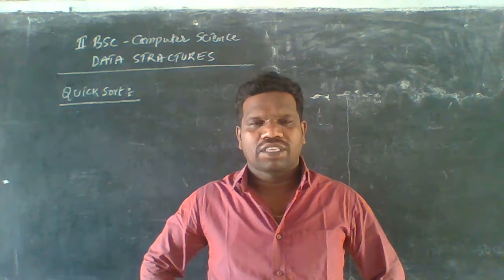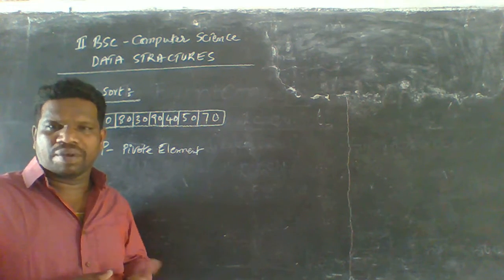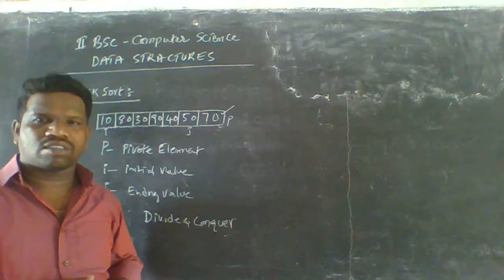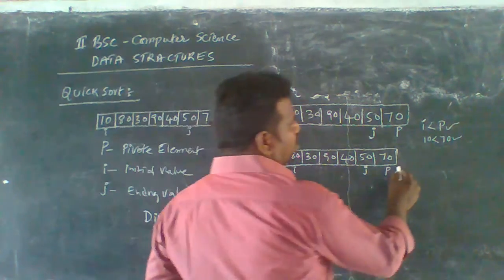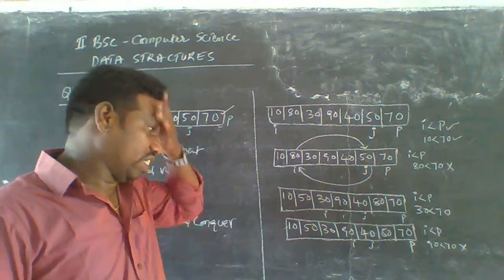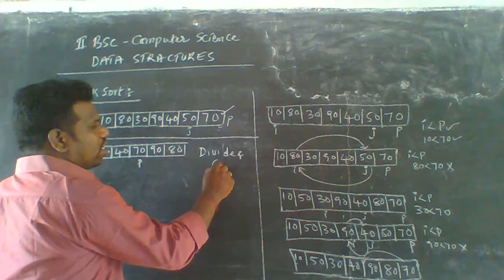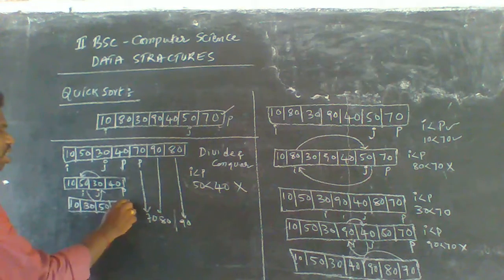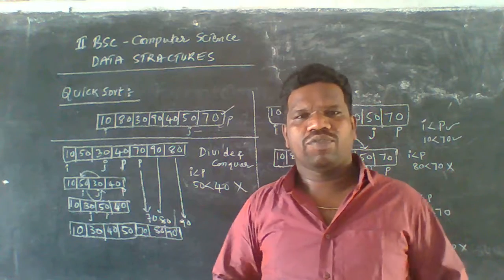II MPCS IV SEM DATA STRUCTURES 6 08 2021